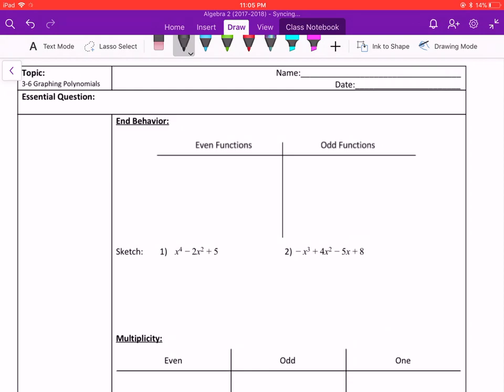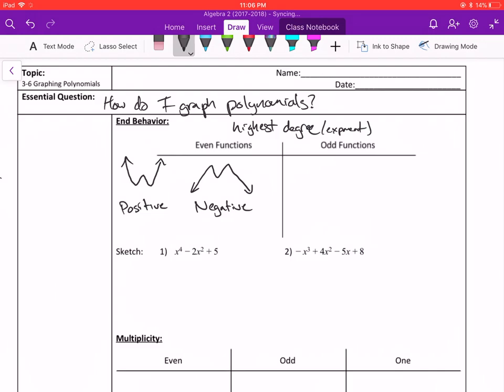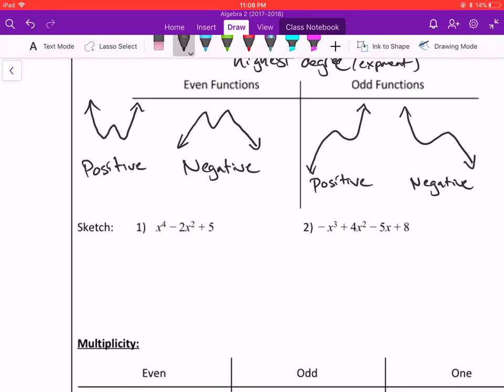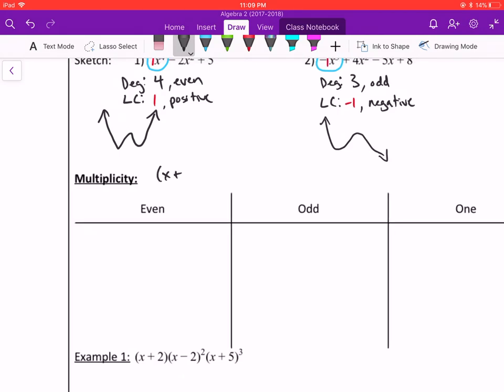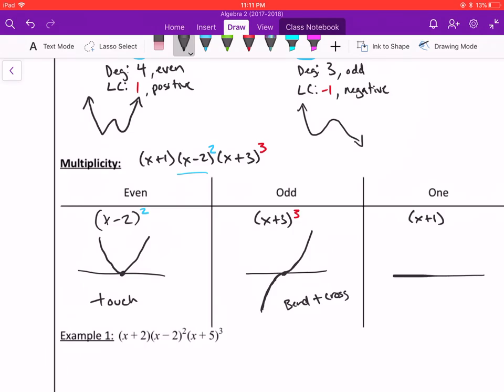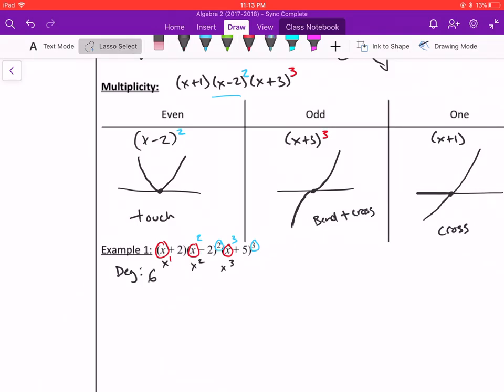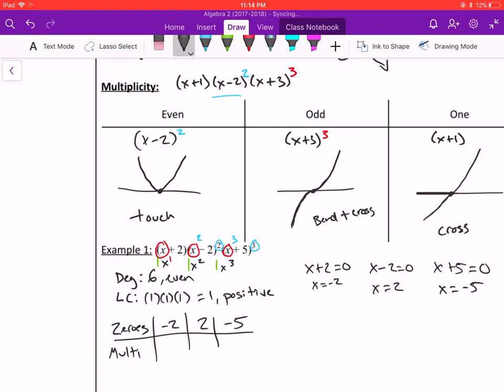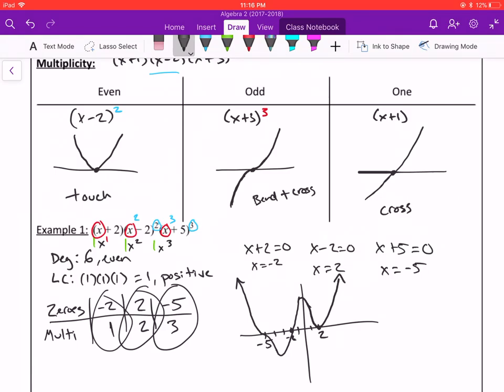3-6 Graphing Polynomials